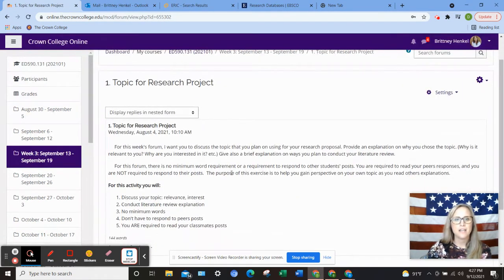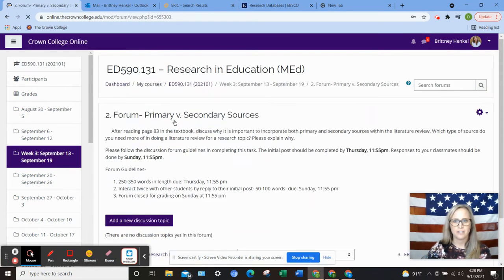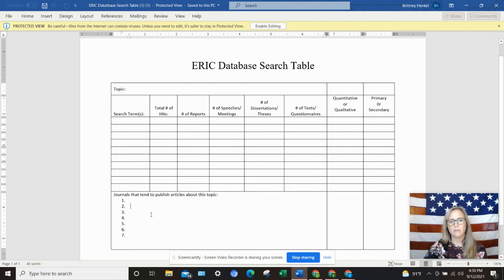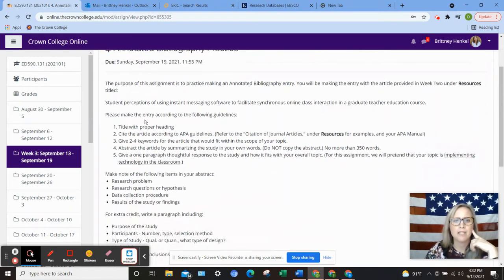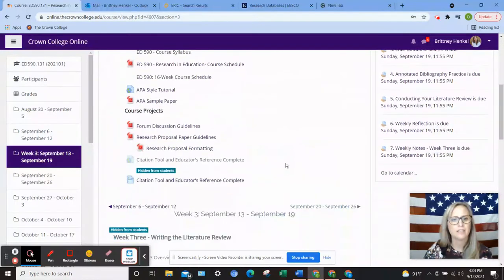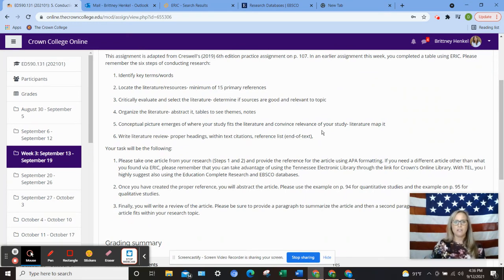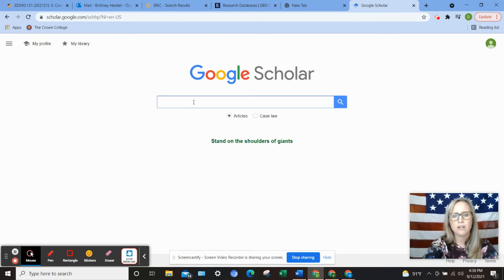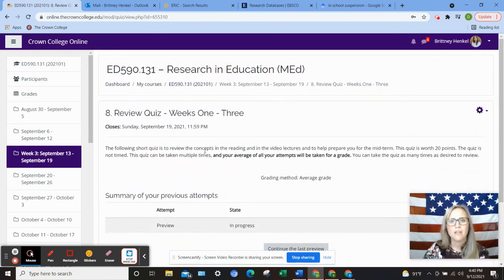ED 590- Week 3- Assignments Overview with Dr. Henkel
ED 590- Week 3- Assignments Overview